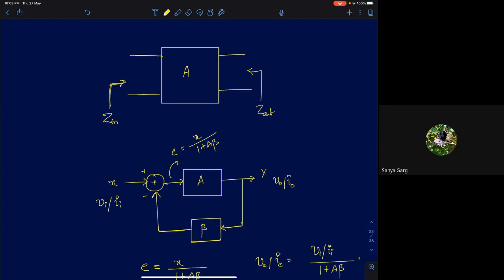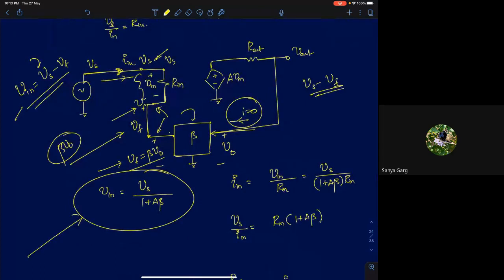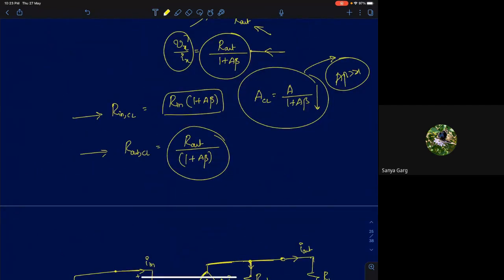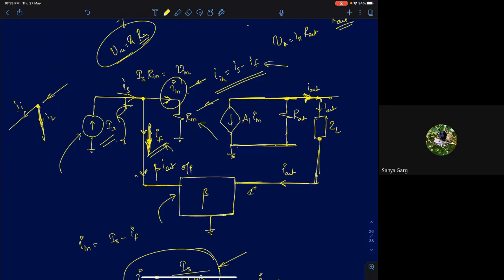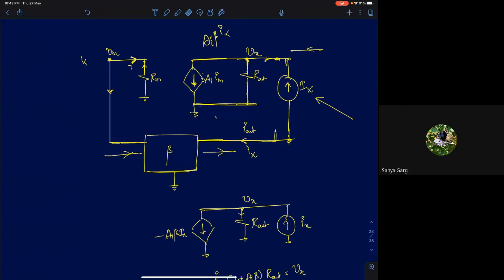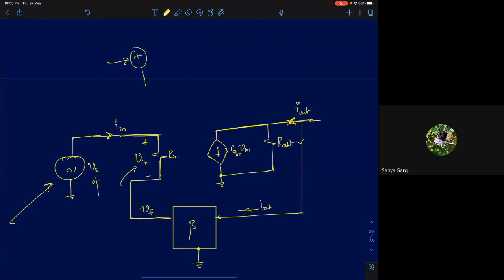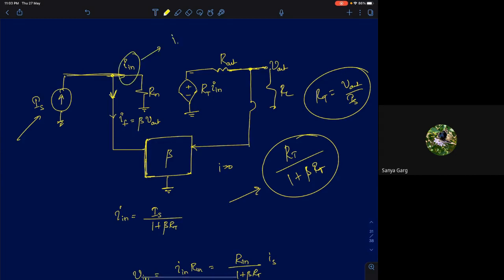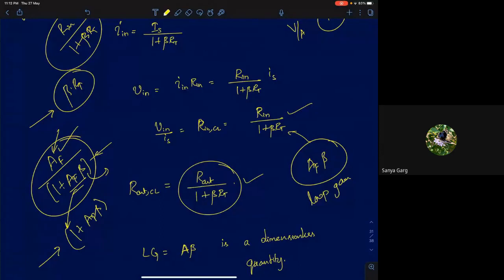MUE Lecture 75: Effect of negative feedback on input and output impedance of amplifiers